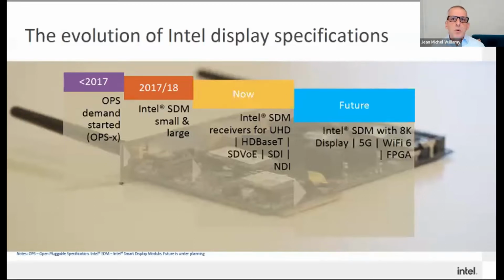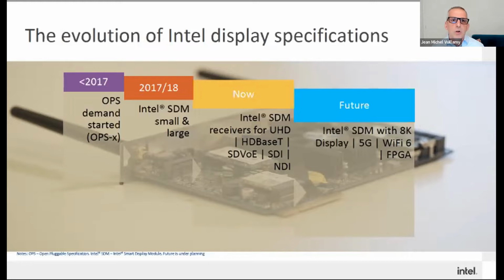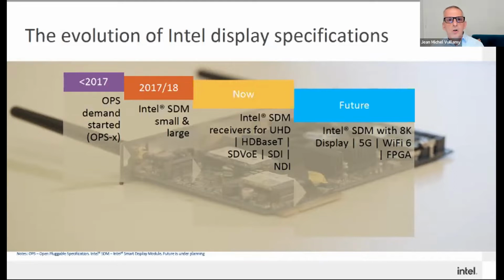Level up your display/video wall design [Apantac/Intel webinar replay]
Do you know all about the Intel Smart Display Module (SDM) Platform already? It’s a game-changer if you’re looking to reduce cabling and clutter for multiple displays or a video wall!

Check out the replay of our latest webinar to hear from Thomas Tang of Apantac, and Jean-Michele Vuillamy, a systems architect of Intel speak on how this new platform can make your display designs simpler and your life easier.